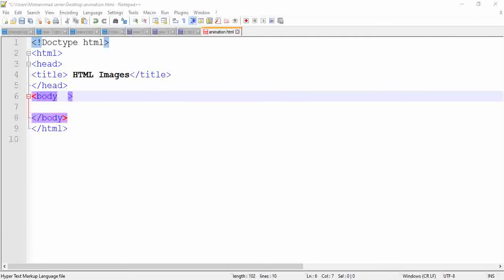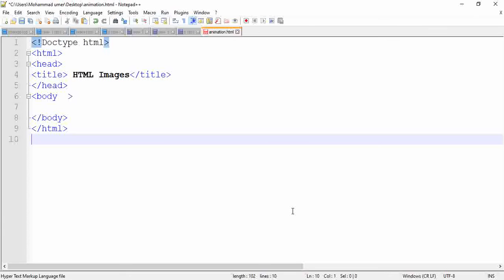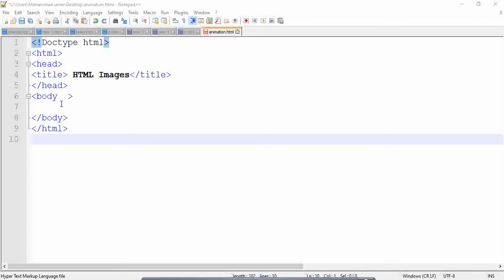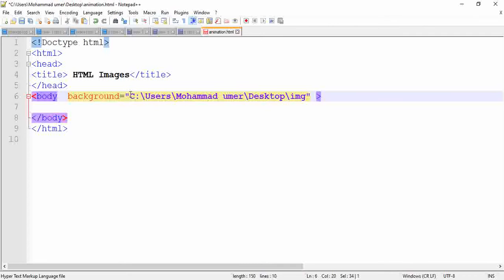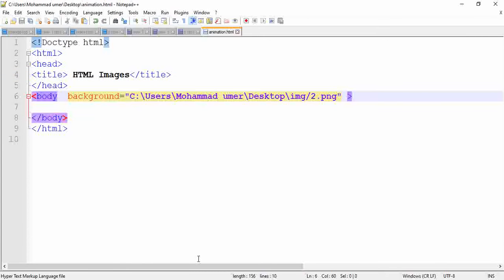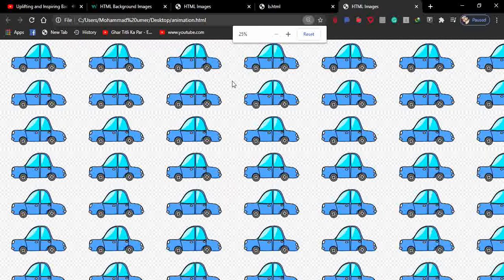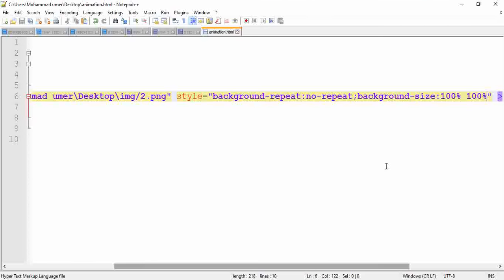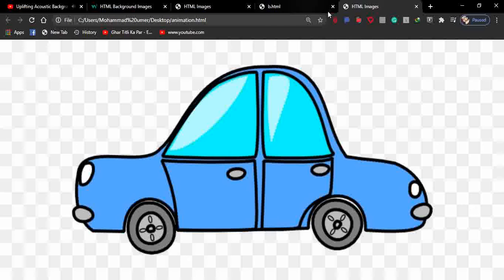HTML Background Images | bg images in HTML |web development course in urdu